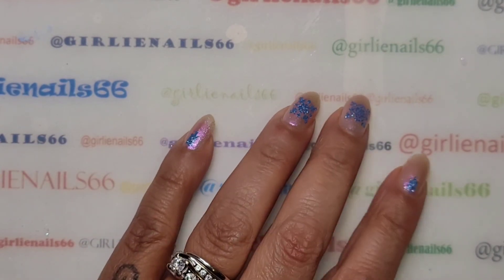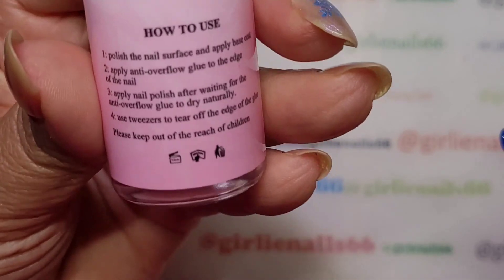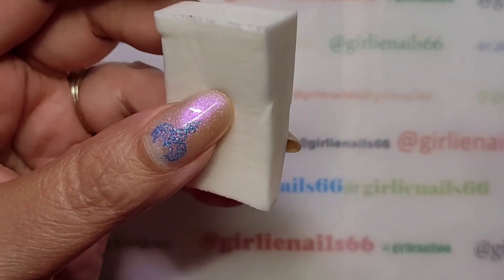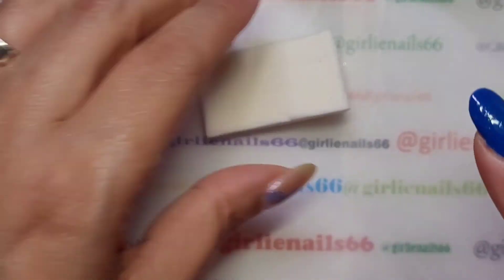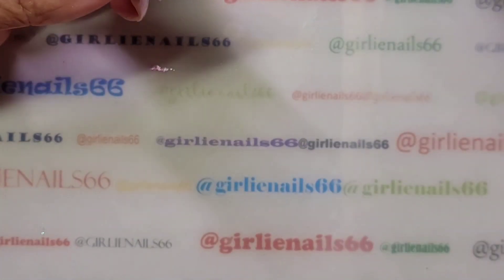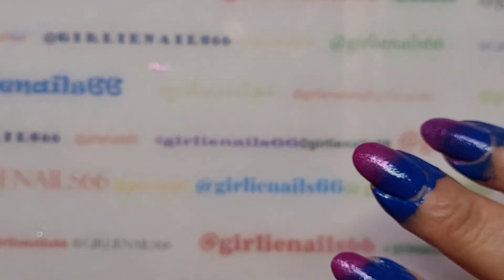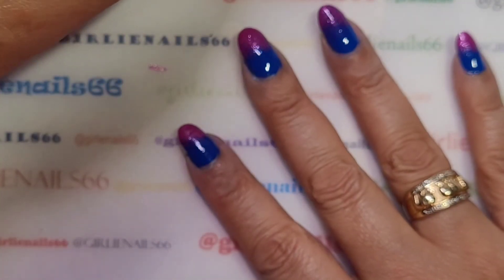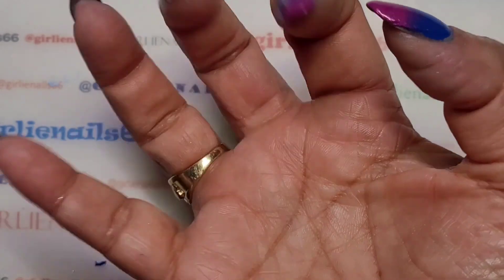How I Did My Gradient Manicure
I was asked to participate in a birthday collaboration for Laura aka @mamasmadskills  The theme is Gradient Nails. So I decided to video how I did my gradient.  My only suggestion is to put a thicker layer of peel base on than I did. It was a bit messy to clean up.

I used my new Essie Expressie polishes. Beat The Clock & Don't Glitch, Get Better

I am a Canadian nail polish addict! I adore regular & gel polish, dip powders and nail art! 💅 So if you like all things related to nails then you are in the right place!

📌 Save 10% - ItsSuz2you

📌Save 10% - SDL10